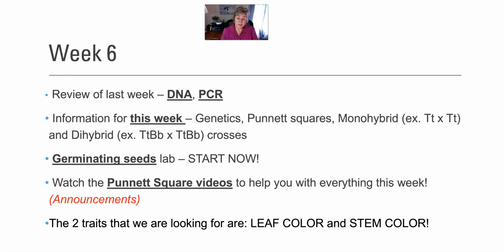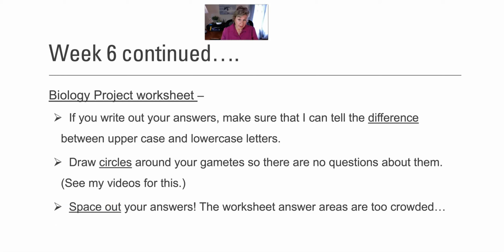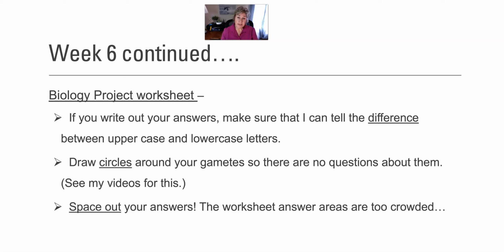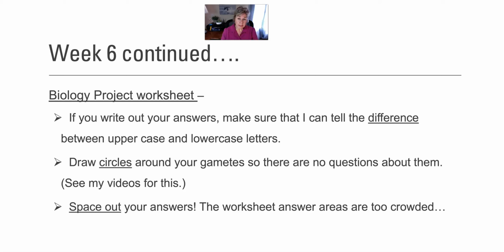Lab Bio 120 Week 6 June 2022